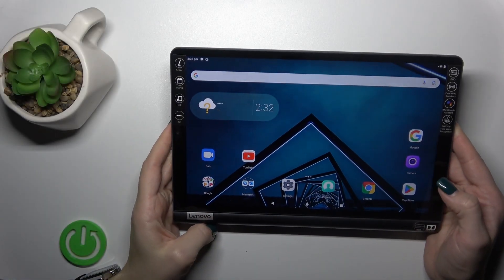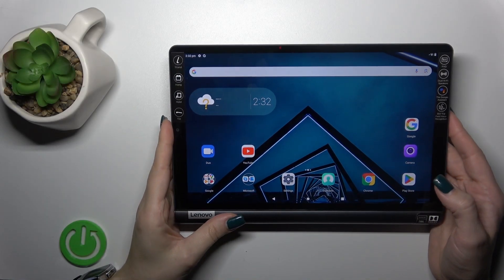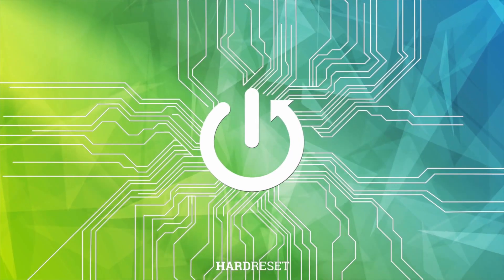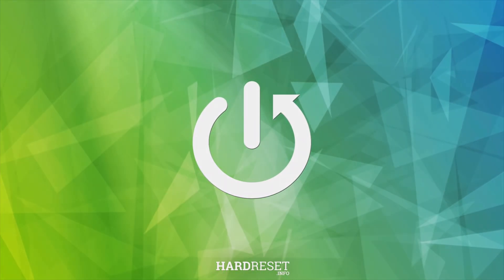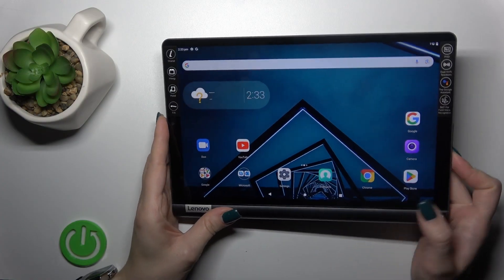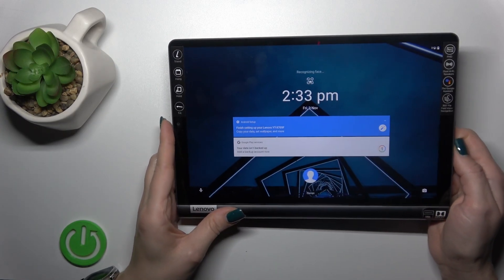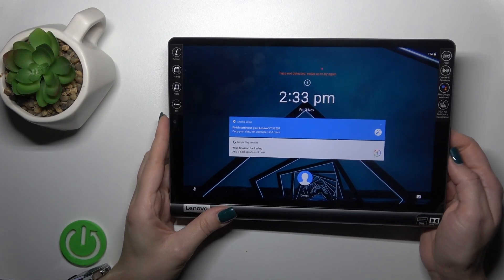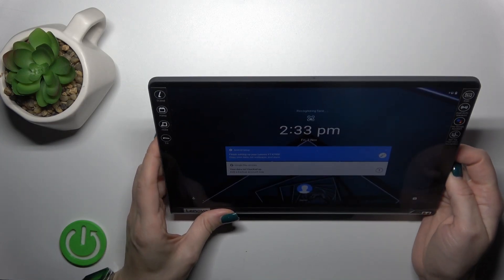Yoga Smart Tab - Face Unlock Test! How Fast is Face Recognition System Unlock Method?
Welcome on our tutorial video! Watch our exciting video showcasing the Yoga Smart Tab's face unlock feature in action. We'll put it to the test and demonstrate how this innovative technology enhances your device's security. Unlock your device effortlessly with facial recognition. We're glad you found our tutorials helpful.

How to Test Face Unlock in Yoga Smart Tab?
How to Use Facial Recognition on Yoga Smart Tab Tablet?
How to Enable Face Unlock on Yoga Smart Tab Device?